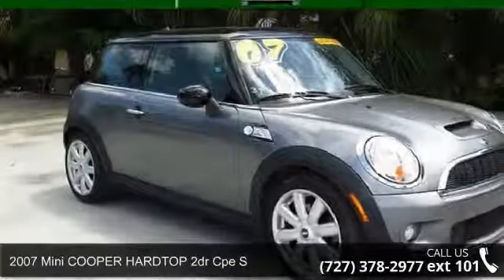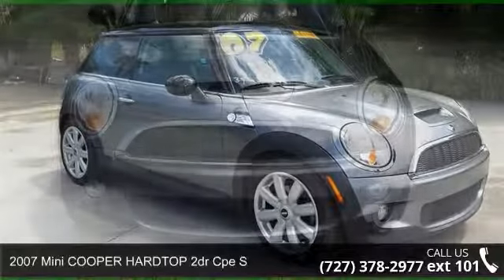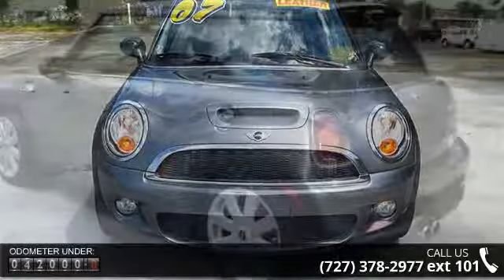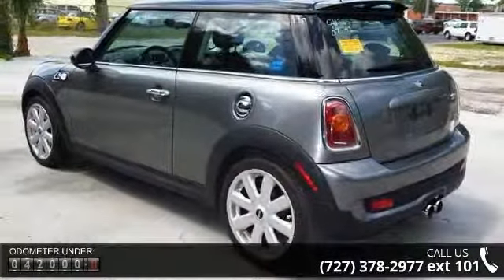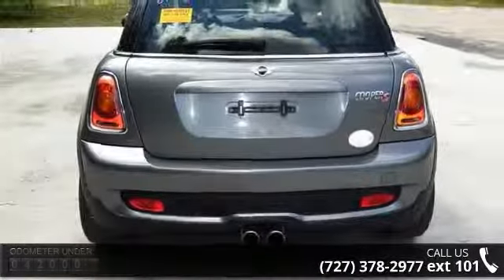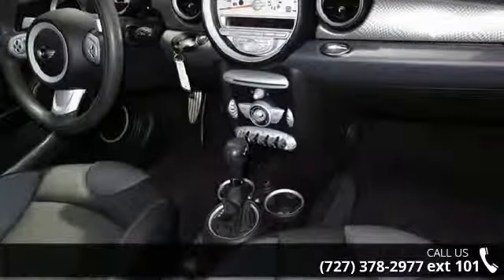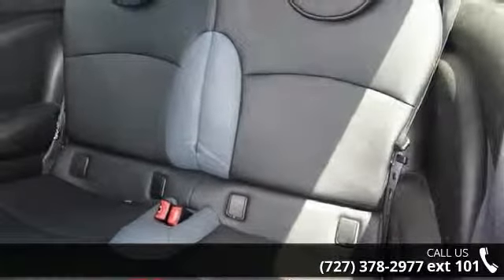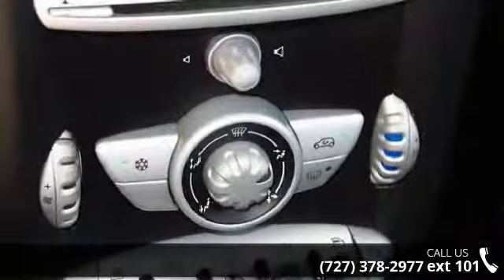2007 Mini COOPER HARDTOP 2dr Cpe S